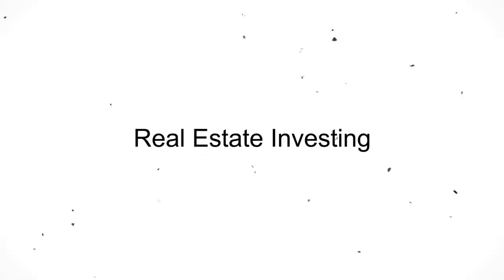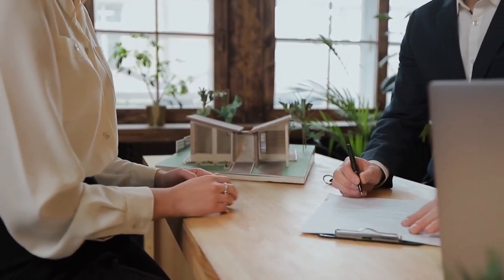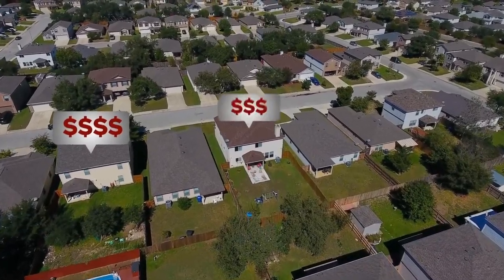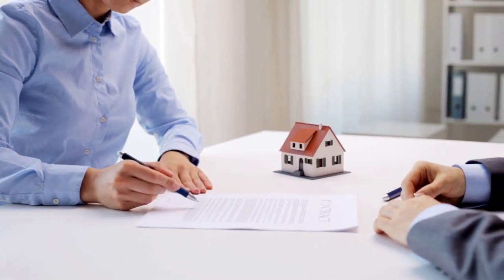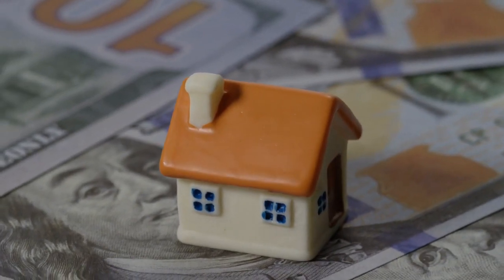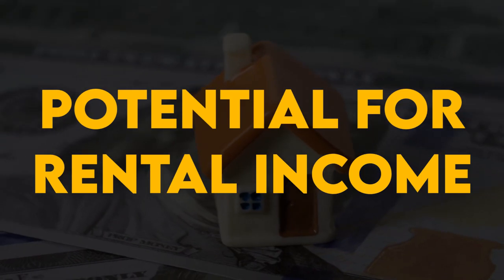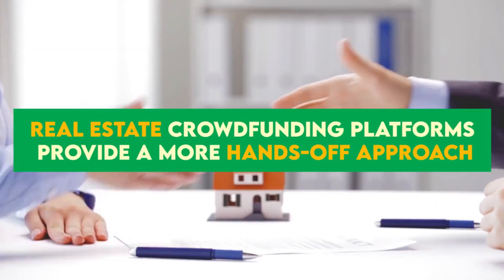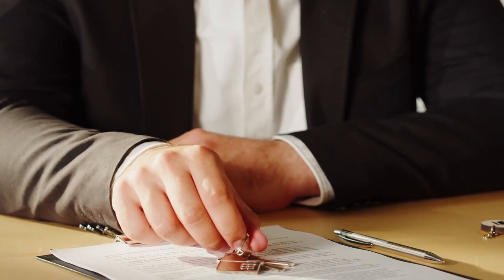Top Secrets to Earn Good Amount of Passive Income in 2024: Complete Beginner's Guide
Are you ready to unlock the secret to passive income? In this beginner's guide, we'll unveil the strategies and techniques you need to start generating passive income streams that can help you achieve financial freedom. Whether you're looking to supplement your current income or build a sustainable source of wealth, this video will provide you with the essential knowledge and tools to get started.

Understanding Passive Income: Learn what passive income is and why it's essential for building long-term wealth. Discover the difference between active and passive income streams and why passive income can offer financial security and freedom.

Creating Passive Income Streams: Discover proven strategies for creating passive income streams from scratch. Whether it's starting an online business, investing in real estate, or building a portfolio of dividend-paying stocks, we'll show you step-by-step how to get started.

Managing and Scaling Passive Income: Learn how to manage and scale your passive income streams for maximum profitability. From automating processes to reinvesting profits, we'll share tips and techniques for growing your passive income over time.

Overcoming Common Challenges: Understand the common challenges and pitfalls associated with building passive income streams and how to overcome them. Whether it's dealing with market fluctuations, competition, or self-doubt, we'll provide strategies for staying resilient and focused on your goals.

Creating Financial Freedom: Discover how passive income can help you achieve financial freedom and live life on your own terms. Whether you dream of traveling the world, spending more time with family, or pursuing your passions, passive income can provide the means to make your dreams a reality.

Are you ready to unlock the secret to passive income and take control of your financial future? Join us on this journey and start building the life of your dreams today!